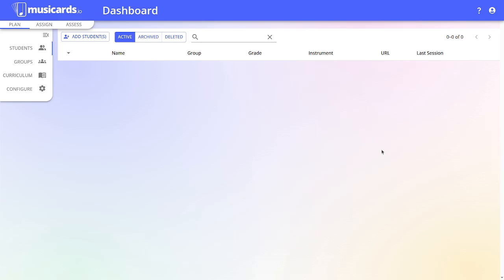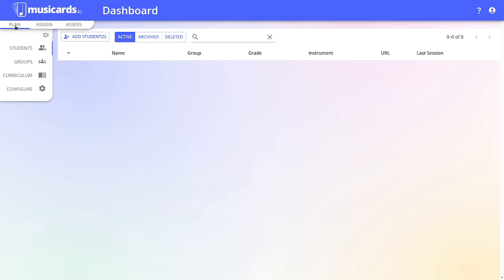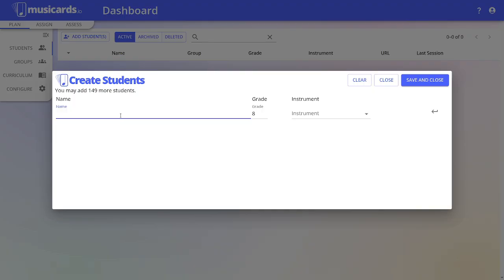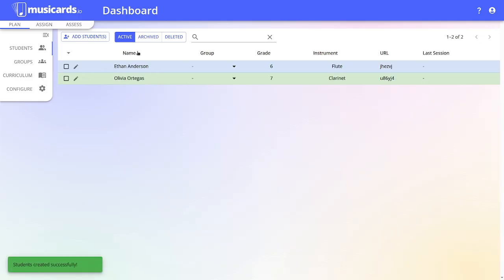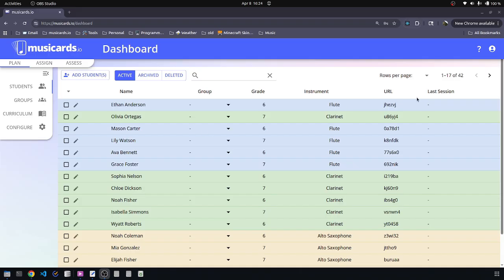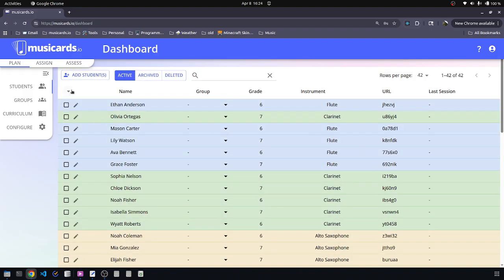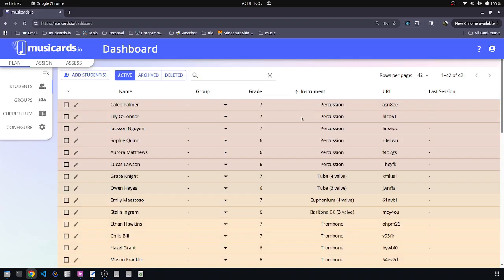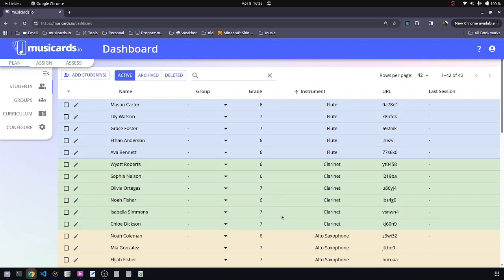Tutorial 2: Create Student Profiles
In this video we will create student profiles for your music classes in musicards.io.

Mission Statement:
Musicards.io strives to improve music educators' data driven instruction through the creation of simple, effective, automation tools.